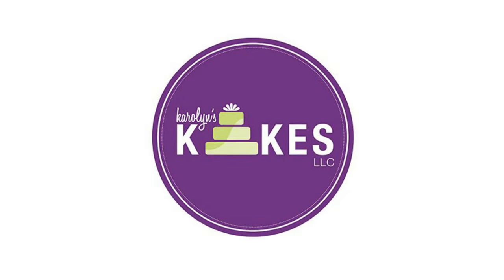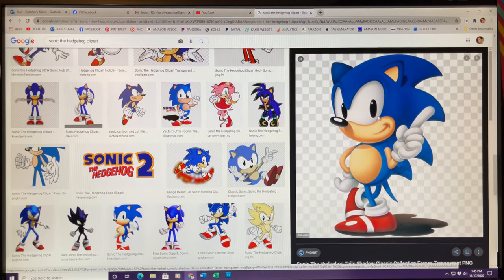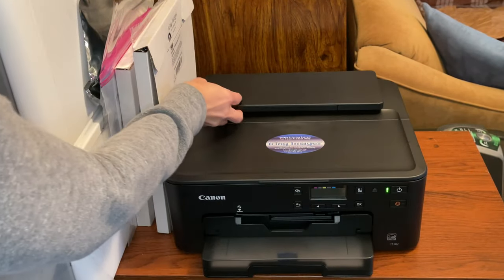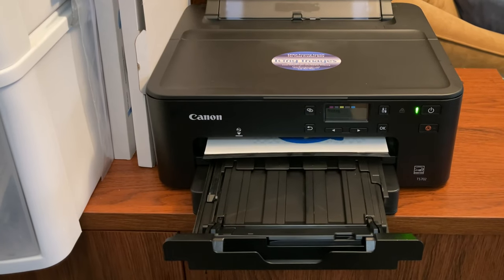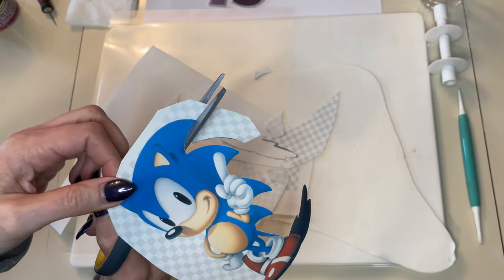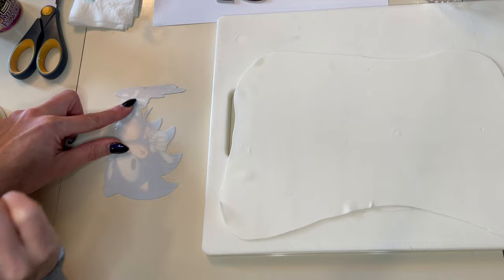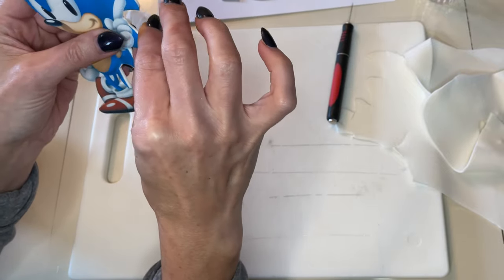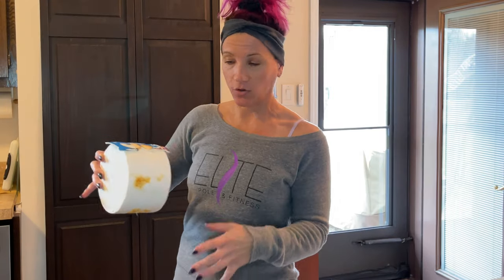Using My New Edible Image Printer | How I Use Edible Images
I just used my new Canon TS702 printer that I ordered from Icing Images and I wanted to show you how it works and the quality of the edible image.

Where I get all of my Edible Printer Supplies:
ICING IMAGES WEBSITE (I am now affiliated with them so if you click this link and purchase from their site, I would receive a small commission, which I would really appreciate!)

I posted a video the other day of me unboxing this new printer system :

Tools I used:
TYLOSE POWDER
XACTO KNIFE
PIPING GEL: (WILTON) (CK PRODUCTS)
DRESDEN TOOL
6" STYROFOAM DUMMY
PUSH PINS

Xoxo,
Karolyn